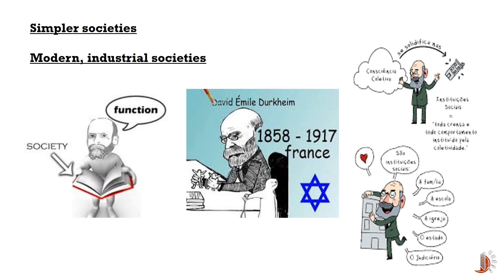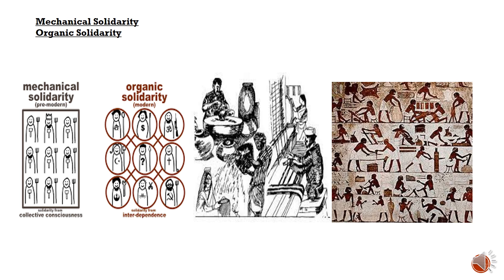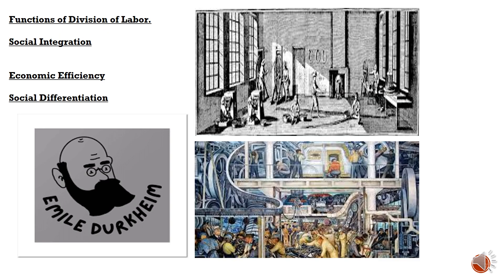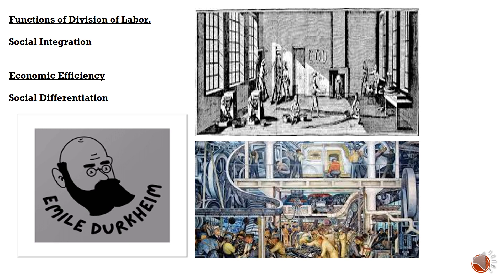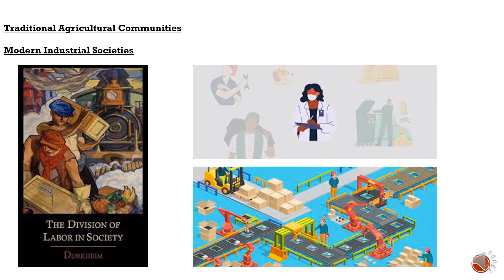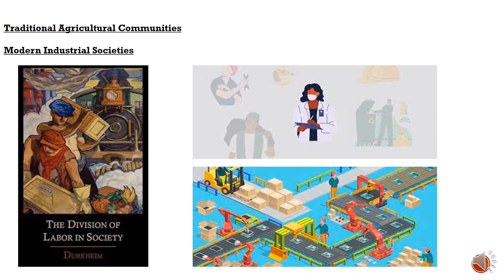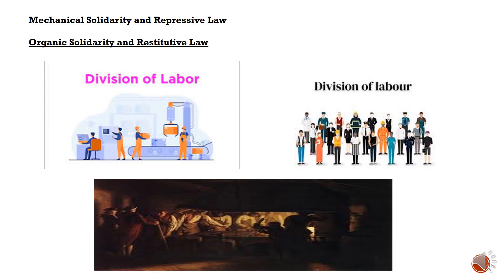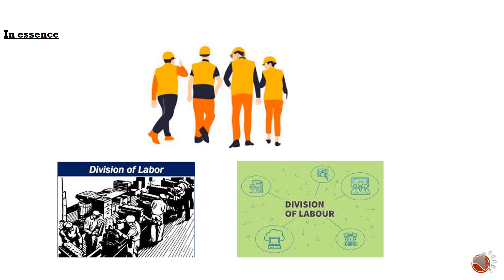Durkheim's concept of Division of Labor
1. Understanding Division of Labor:
Division of Labor, in its essence, embodies the specialization and distribution of tasks and roles within society. It delineates how individuals and groups are allocated specific functions and responsibilities based on their skills and expertise. Think of it as the intricate choreography of societal roles, choreographed to ensure the smooth functioning of the social organism.

2. Key Aspects and Dimensions:
In our exploration, we uncover several vital aspects and dimensions of Division of Labor:

Specialization: This facet of Division of Labor involves individuals honing their skills in particular tasks or professions. For instance, in Indian society, we witness specialization in various occupations such as farming, weaving, or trade, each contributing to the diverse tapestry of societal roles.
Interdependence: As individuals specialize in different tasks, they become interdependent on one another for goods, services, and support. This interdependence fosters social cohesion and solidarity, as individuals recognize their reliance on others for the fulfillment of their needs and desires.
Social Cohesion: Durkheim posited that Division of Labor plays a pivotal role in fostering social cohesion and integration. Through the interlocking web of specialized roles, individuals develop a sense of solidarity and mutual dependence, contributing to the stability and continuity of society.
3. Examples from Indian Society:
Turning our gaze to the rich tapestry of Indian society, we find myriad examples of Division of Labor:

Occupational Specialization: India's diverse cultural landscape gives rise to a plethora of specialized occupations, from agricultural laborers in rural areas to software engineers in urban centers. Each occupation plays a crucial role in sustaining the economic, social, and cultural fabric of society.
Caste-based Division: The traditional caste system in India historically dictated occupational roles based on hereditary status, with each caste specializing in specific tasks or professions. While modernization and social reforms have challenged caste-based divisions, remnants of this system still influence societal structures.
In Conclusion:
In our scholarly voyage through the concept of Division of Labor, we unravel the intricate interplay of specialization, interdependence, and social cohesion that underpins the fabric of society. By understanding and appreciating the dynamics of Division of Labor, we gain profound insights into the complexities of social organization and collective life.